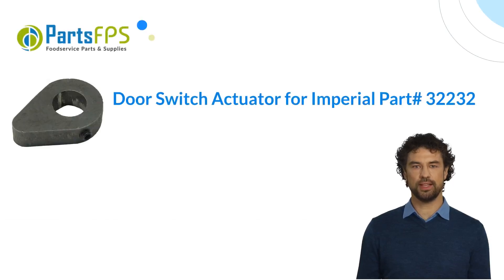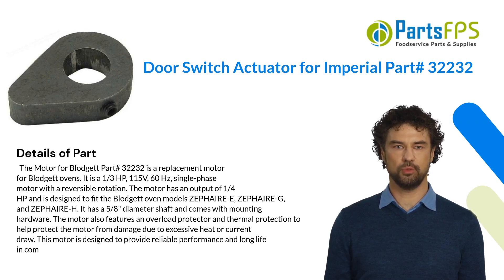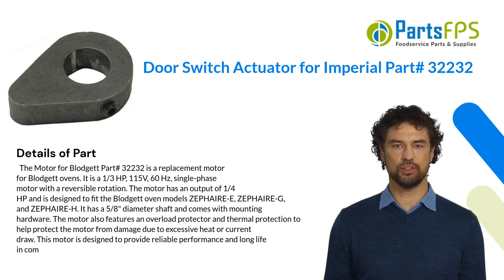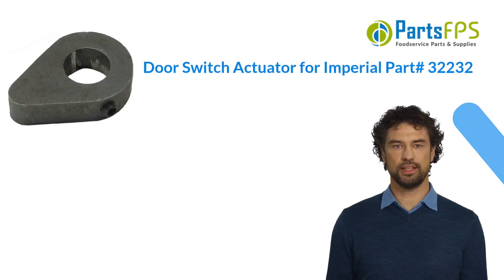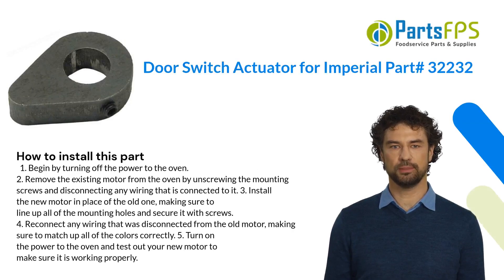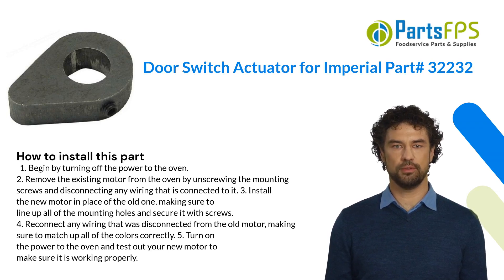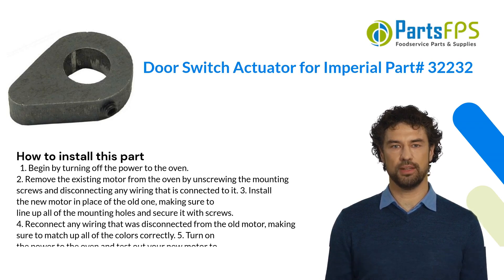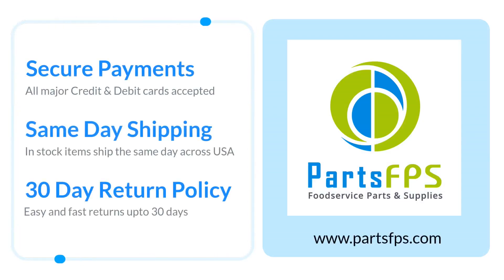Door Switch Actuator for Imperial Part# 32232 - PartsFPS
The Motor for Blodgett Part# 32232 is a replacement motor for Blodgett ovens. It is a 1/3 HP, 115V, 60 Hz, single-phase motor with a reversible rotation. The motor has an output of 1/4 HP and is designed to fit the Blodgett oven models ZEPHAIRE-E, ZEPHAIRE-G, and ZEPHAIRE-H. It has a 5/8" diameter shaft and comes with mounting hardware. The motor also features an overload protector and thermal protection to help protect the motor from damage due to excessive heat or current draw. This motor is designed to provide reliable performance and long life in commercial kitchen applications.
TRANSCRIPT
00:00 Introduction of Door Switch Actuator for Imperial Part# 32232
00:06 Details of Door Switch Actuator for Imperial Part# 32232
01:03 Fixes these symptoms - Door Switch Actuator for Imperial Part# 32232
01:18 How to install Door Switch Actuator for Imperial Part# 32232